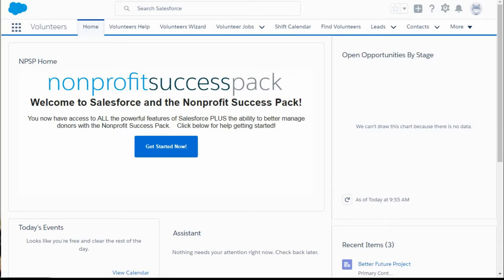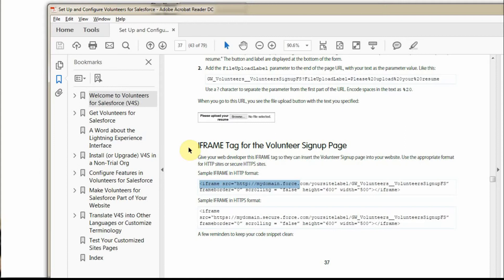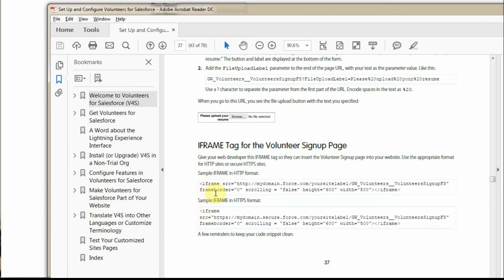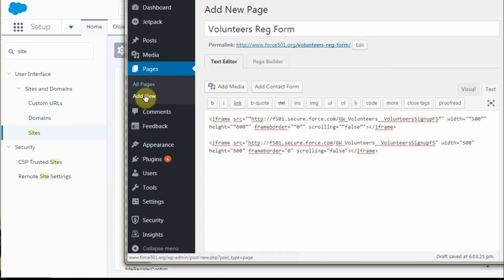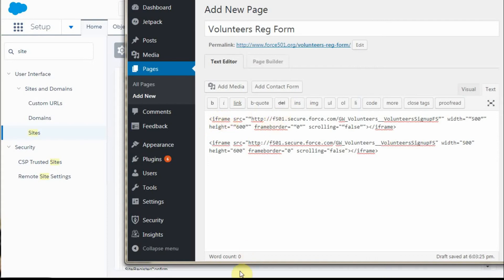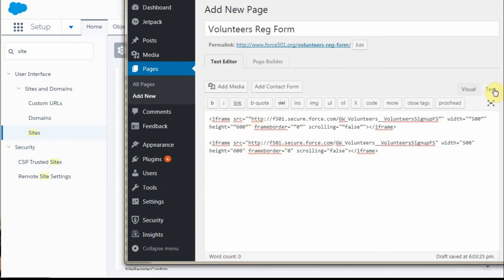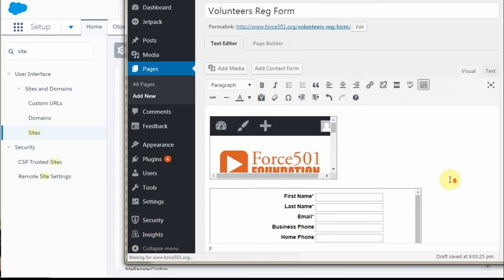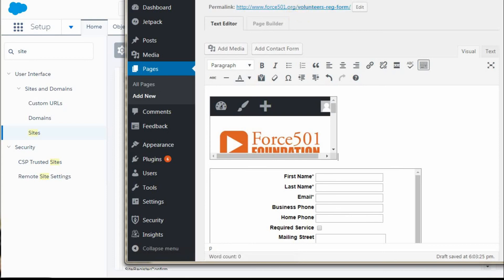Salesforce NPSP Posting iFrame Tag in WordPress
After creating your Salesforce VisualForce online forms for Volunteers to complete for registering, here's the process for publishing an iFrame on a WordPress website – and the edits necessary to make the copied iFrame tag work.

The Volunteers for Salesforce V4S: Website Integration for Admins playlist is 5 Videos:
1. Salesforce NPSP enabling/creating your Site
2. Salesforce NPSP configuring VisualForce access
3. Salesforce NPSP V4S online reg workflows
4. Salesforce NPSP Changing Volunteers Forms
5. Salesforce NPSP Posting iFrame Tag in WordPress